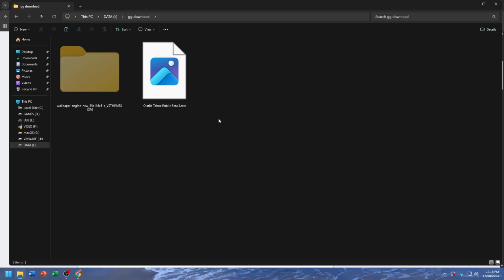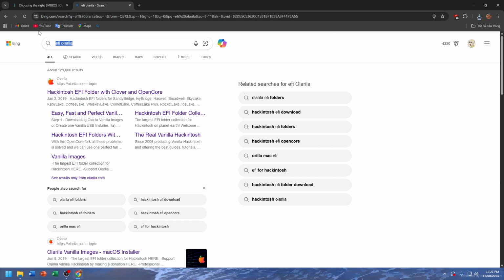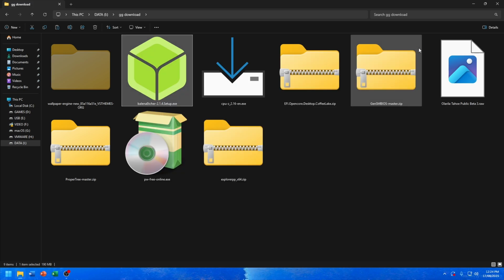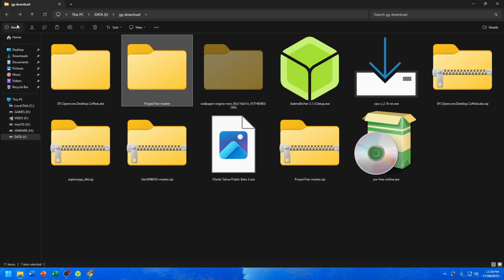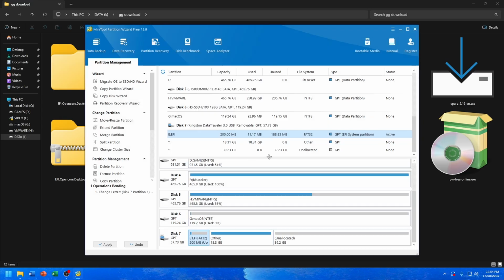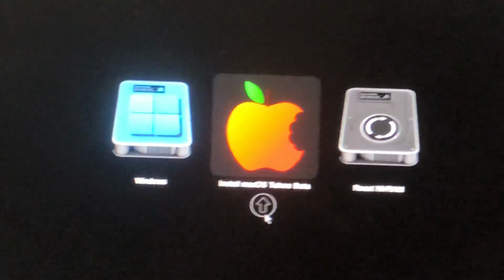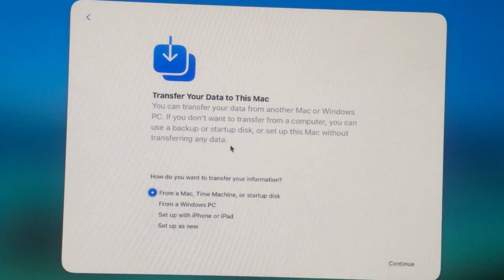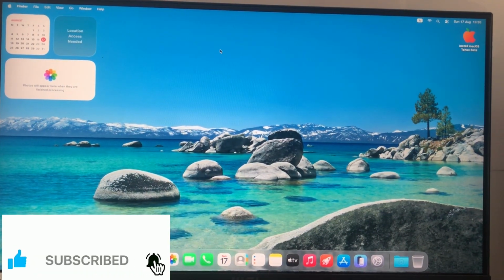How to install macOS Tahoe Public Beta 3 on Windows PC. OpenCore Hackintosh.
In this video I will show you how to install macOS